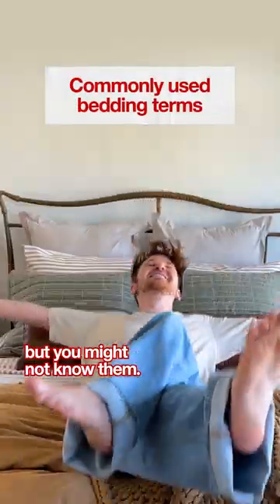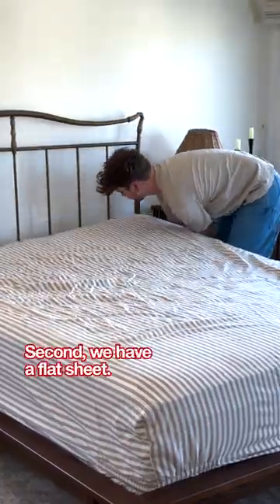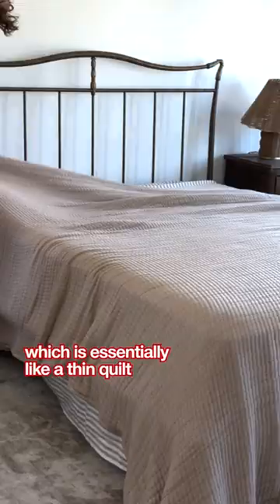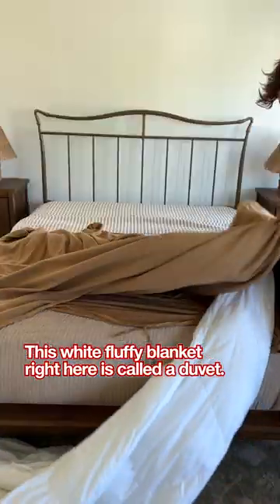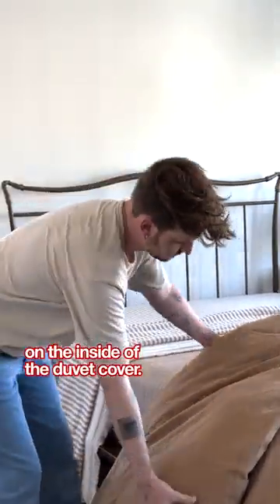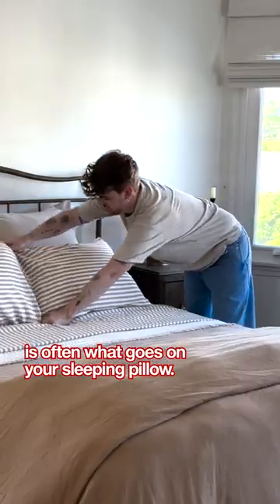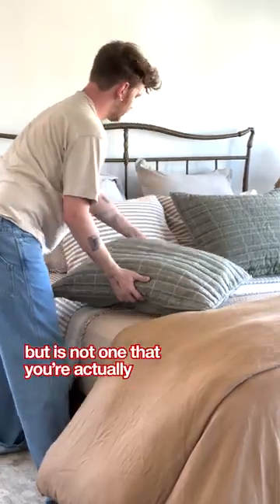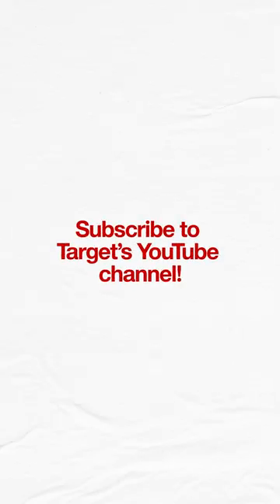Proper Bedding Terms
Find the perfect bedding with these home decor tips from Lone Fox!
Watch our latest series TargetTakesOn where we show easy ways to level up without breaking the bank